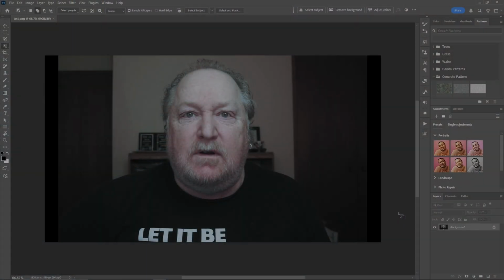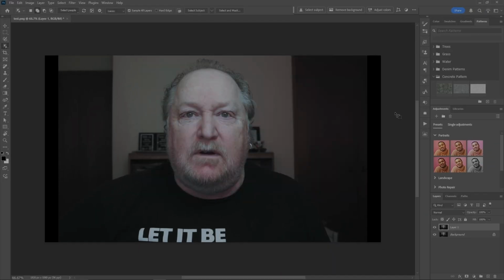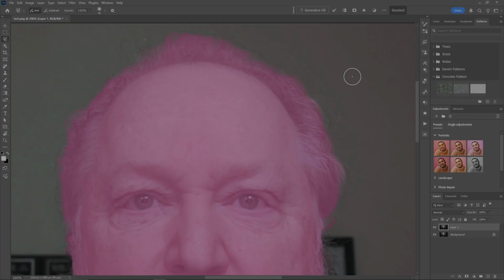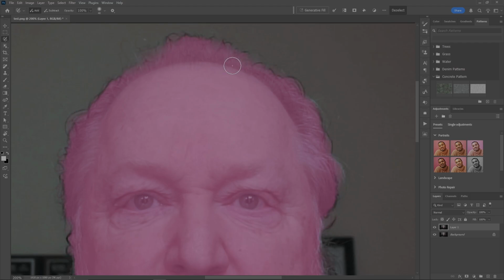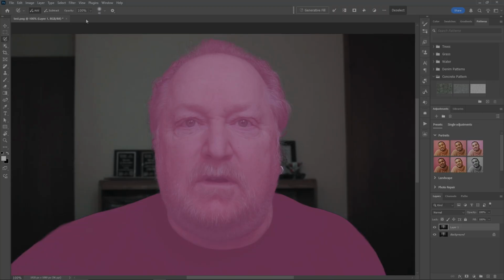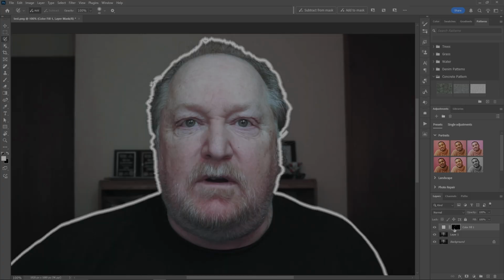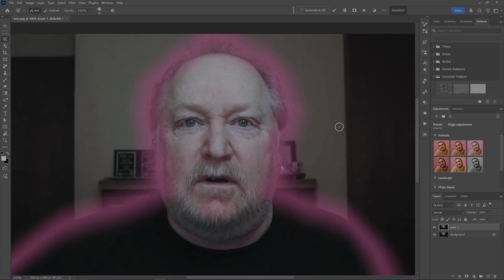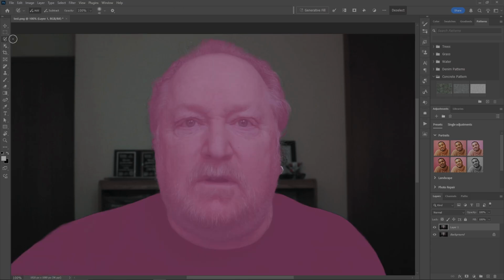Selection Brush Tool Trick You’ll Wish You Knew Sooner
In this video I reveal a hidden feature inside Photoshop Beta that lets you see your selections in real time using the Selection Brush Tool and a simple L + W shortcut.

This hidden Photoshop Beta trick changes how you select forever!

Say goodbye to the marching ants! 🐜

You’ll learn how to preview, expand, feather, and smooth selections with total accuracy — perfect for Generative Fill, AI edits, and compositing.

💡 No more guessing where your edges are!

Video Chapters:
00:00 Introduction: Selections - The Most Important Thing in Photoshop
00:49 Keyboard Shortcuts
02:20 The MODIFY OPTIONS
07:00 Conclusion: How Can You Not Use This?